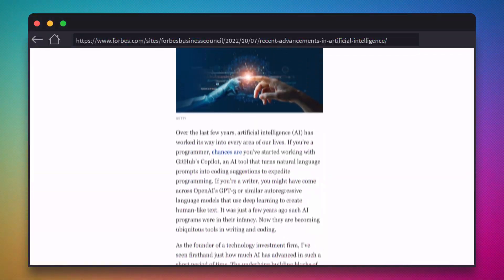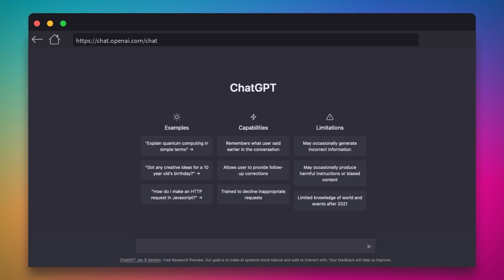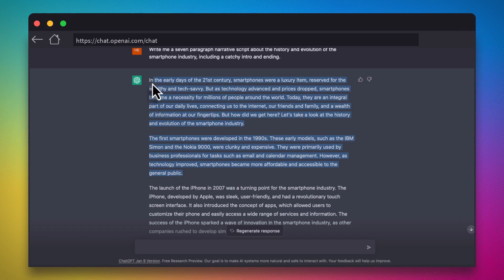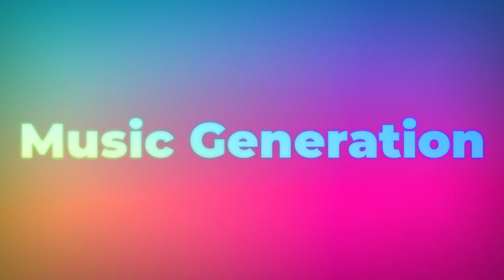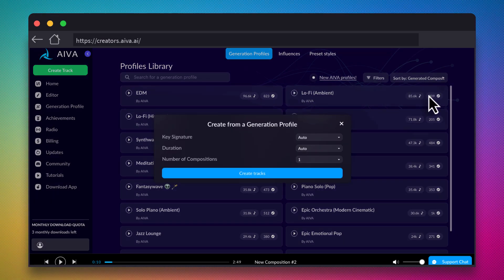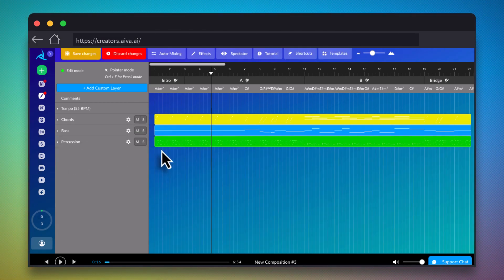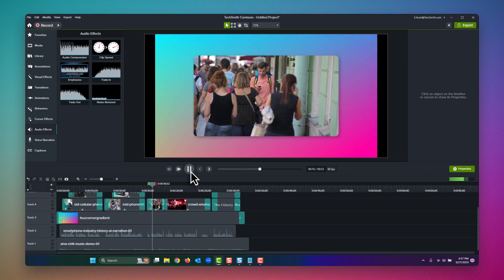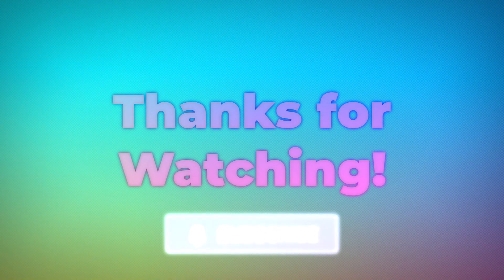Make a video using AI tools and Camtasia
In this video, Kelly will show you how to use a variety of AI tools to make a video inside of Camtasia. From script-writing and reading, to music creation, you can bring all of your combined assets together for an easy-to-make video with Camtasia.

0:00 - Make an AI video and bring it together in Camtasia
0:54 - Script Writing with ChatGPT
1:34 - Narrating a video with AI Text-to-Speech Synthesis
2:48 - AI generated music, royalty free
5:16 - Bring your AI generated assets & stock imagery into Camtasia and assemble